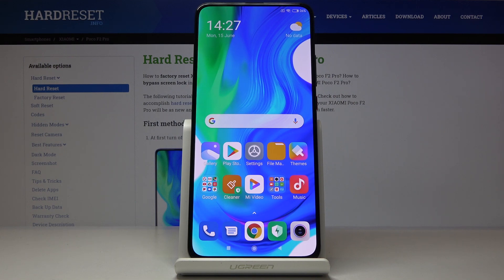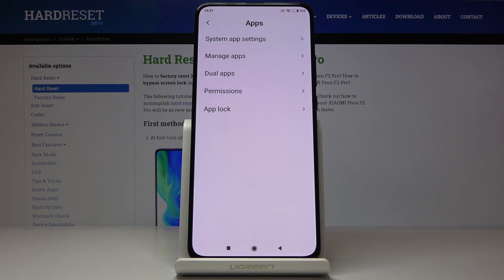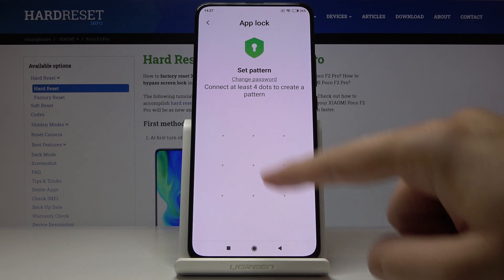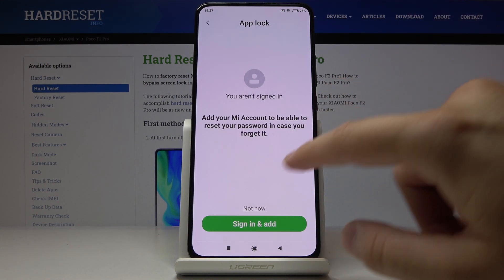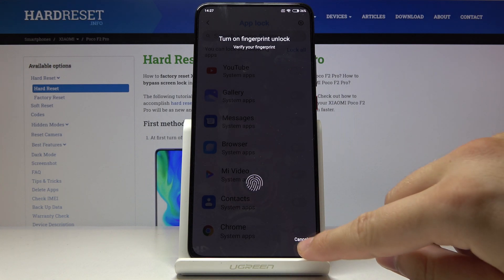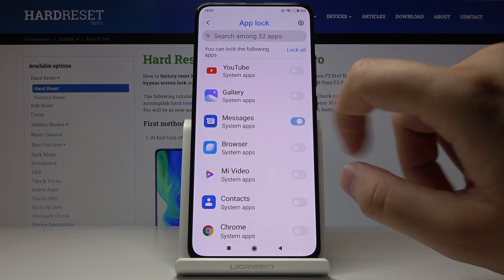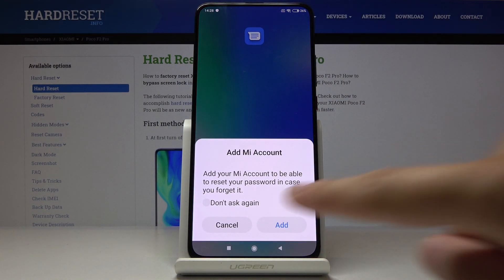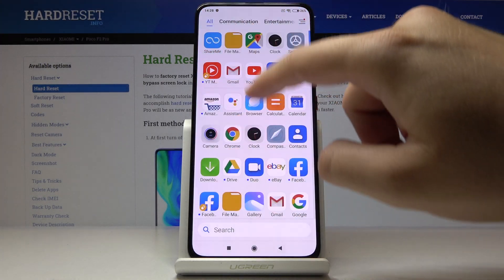How to Set Password on Apps in Xiaomi Pocophone F2 Pro?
Let's protect your data even more! Today we prepared tutorial on how to add passwords on applications in your Xiaomi Pocophone F2 Pro. Watch and learn how to set up a password, which will be required before opening a specific application. Thanks to this, nobody will have access to sensitive data. Protect your data and make sure no one has access to it.

How to Set Password on Apps in Xiaomi Pocophone F2 Pro? How to Activate Password on Apps in Xiaomi Pocophone F2 Pro? How to Add Password on Apps in Xiaomi Pocophone F2 Pro? How to Turn On Password on Apps in Xiaomi Pocophone F2 Pro? How to Protect Apps in Xiaomi Pocophone F2 Pro?